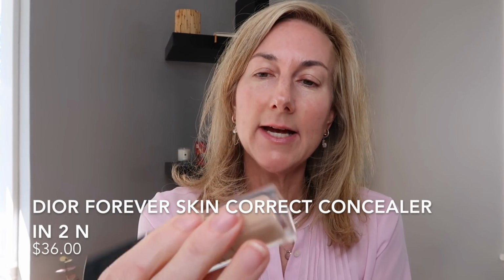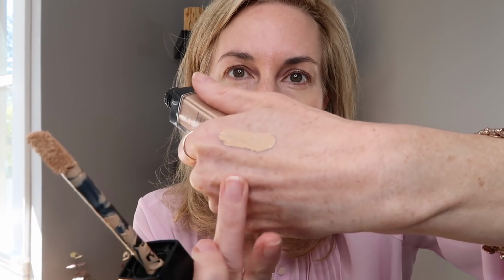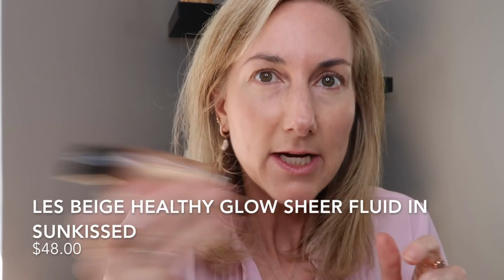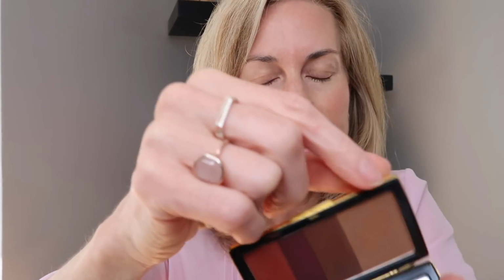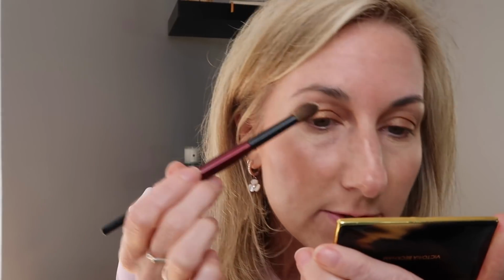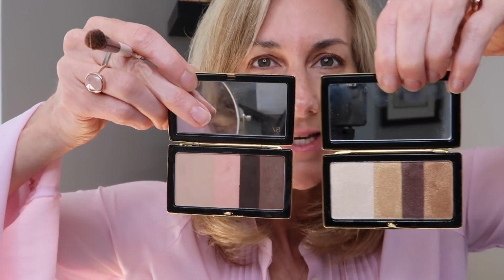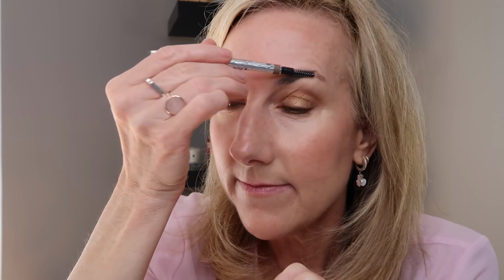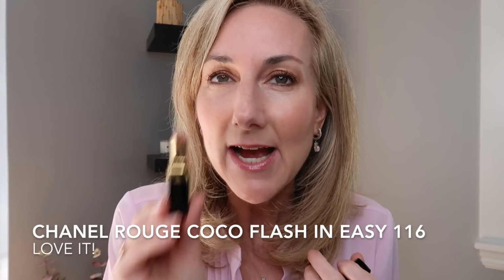GRWM | PLAYING WITH A LITTLE NEW MAKEUP | VICTORIA BECKHAM | DIOR | CHANEL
I hope you are having a good weekend and staying safe and healthy.  Today, I am doing a get ready with me using a few new makeup items.   I have not been purchasing a lot of new stuff lately but have taken advantage of a few sales going on and trying out a few items some of you have been asking about:
Dior Forever Correct Concealer
Victoria Beckham Silk Eye Brick
Chanel Les Beiges Makeup
Chanel Rouge Coco Flash

So without further ado. let's dive in!!

PRODUCTS MENTIONED:
Dior Forever Concealer in 2N
Chanel Les Beiges Healthy Glow Bronzing Cream
Chanel Les Beiges Sheer Fluid in Sunkissed
Roen Everything Eye Brush
Chanel Stylo Yeux in Brun Agape
Dior Show Brow Styler in Universal Brown
Charlotte Tilbury Airbrush Flawless Powder in Medium
Chantecaille Faux Cils Mascara
Chanel Coco Flash in Easy

BRUSHES:
Hourglass Powder Brush

Necklace - Tiffany
Rings: Monica Vinader: